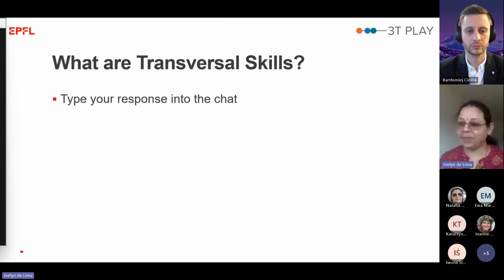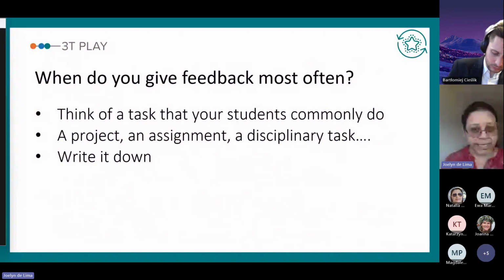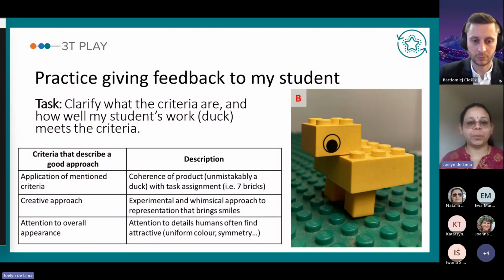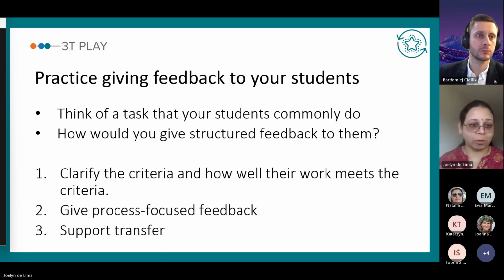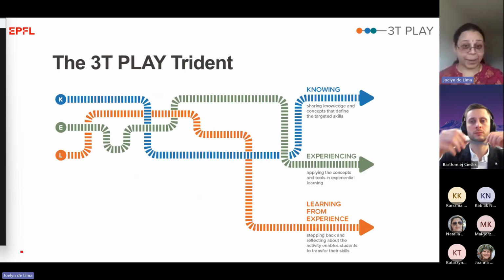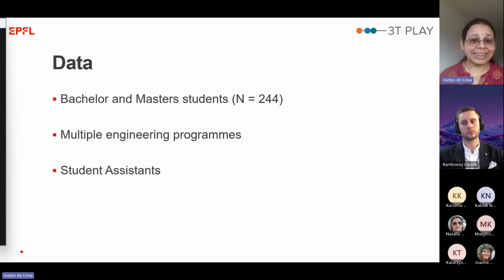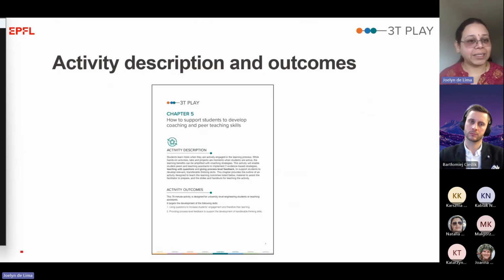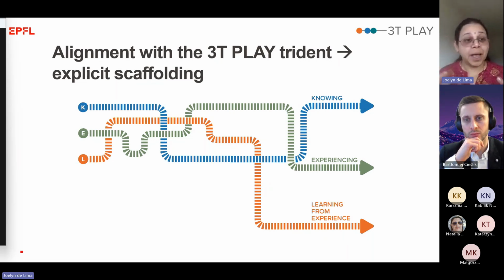Teaching Transversal Skills for Engineering Students | Joelyn de Lima | 29.11.2024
"Didactic Fridays" is a program for academic teachers organized by the Center for Innovative Education of Gdansk University of Technology (Gdansk Tech).

Read more about the "Didactic Fridays" weekly open online training program